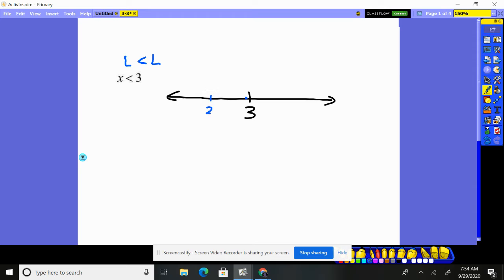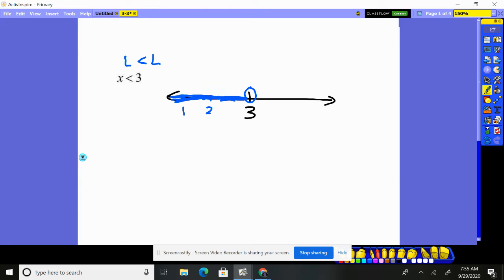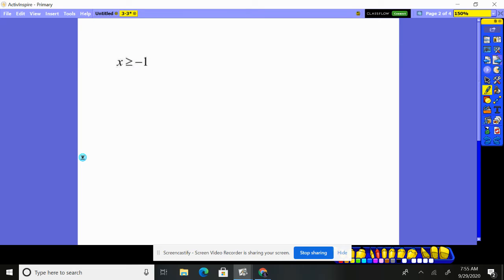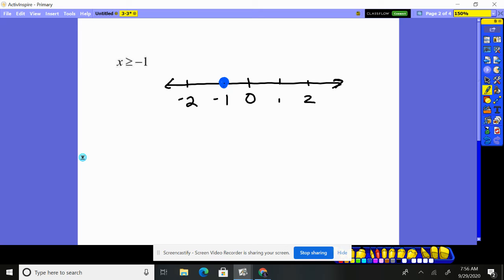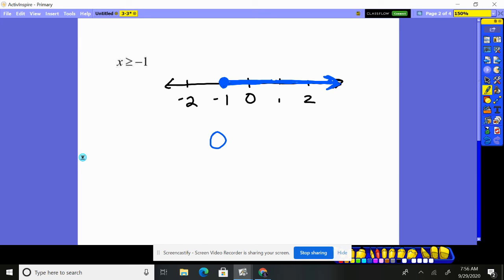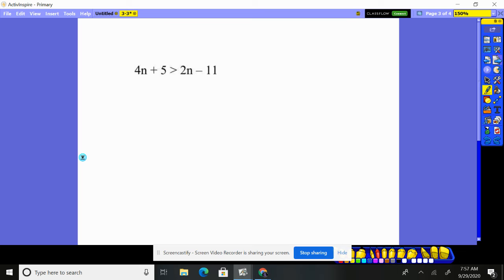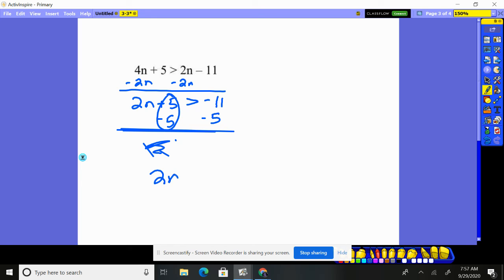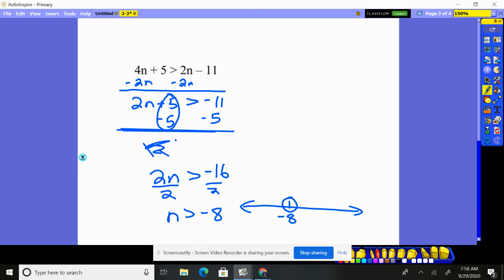Algebra 3-3 Lesson